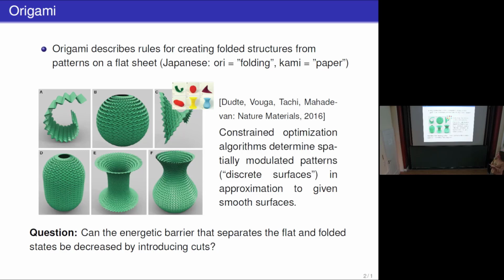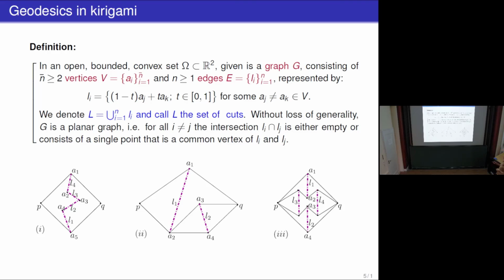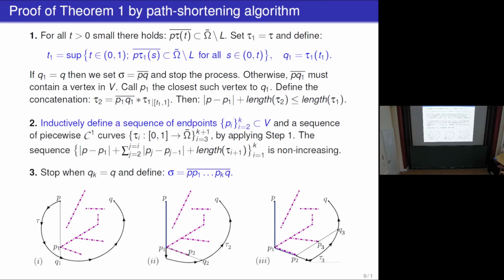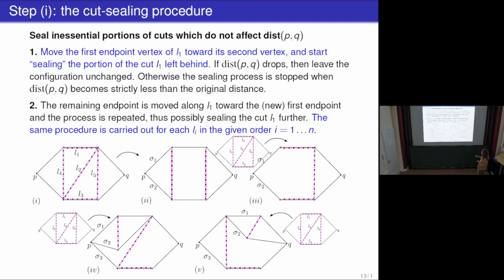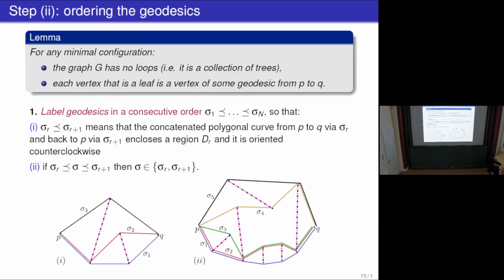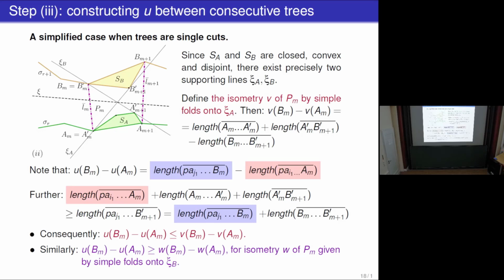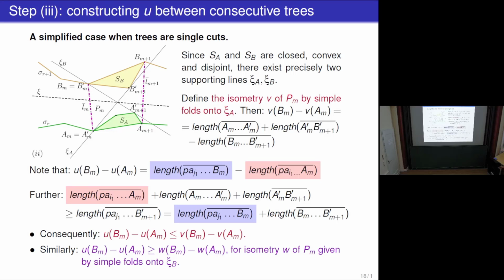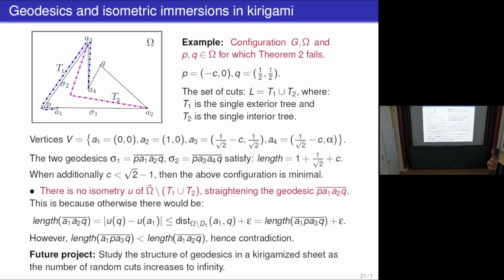Marta Lewicka: Geodesics and isometric immersions in kirigami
Kirigami is the art of cutting paper to make it articulated and deployable, allowing for it to be shaped into complex two and three-dimensional geometries. We are concerned with two questions:
(i) What is the shortest path between points at which forces are applied?
(ii) What is the nature of the ultimate shape of the sheet when it is strongly stretched?
Mathematically, these questions are related to the nature and form of geodesics in the Euclidean plane with linear obstructions (cuts), and the nature and form of isometric immersions of the sheet with cuts when it can be folded on itself. In particular, we prove that the full family of polygonal geodesics can be simultaneously rectified into a straight segment via a piecewise affine isometry.

Join work with Qing Han and L. Mahadevan